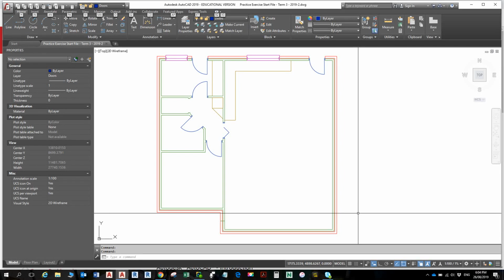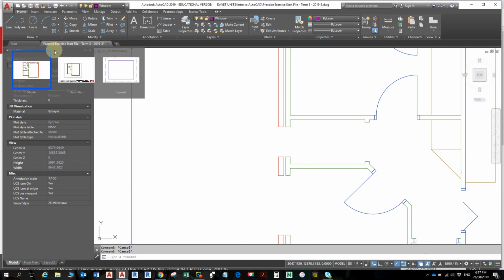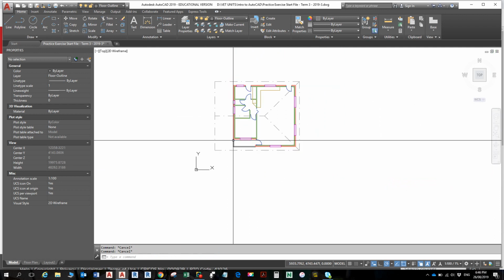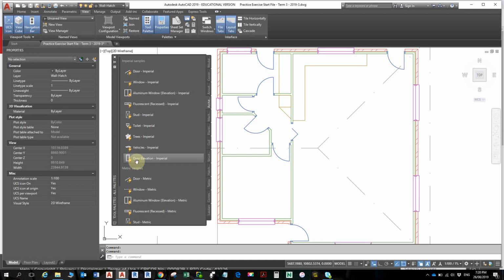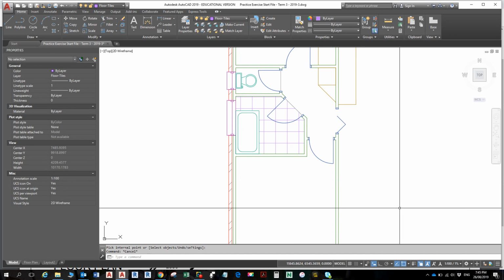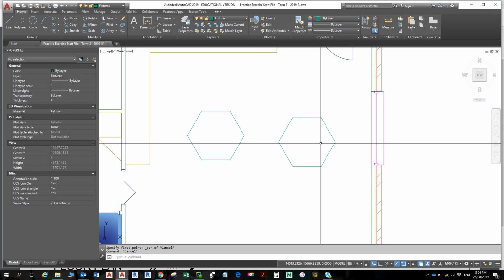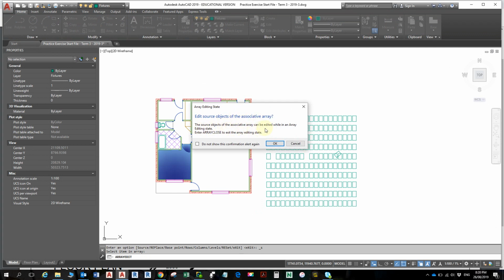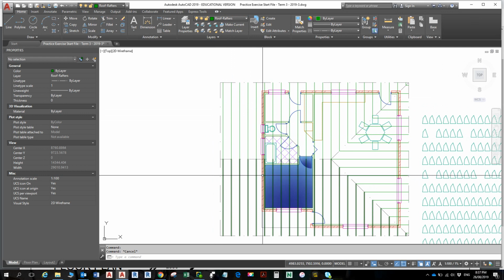Intro to ACAD 2019 T3 Ses 05a Finalise Floor Plan